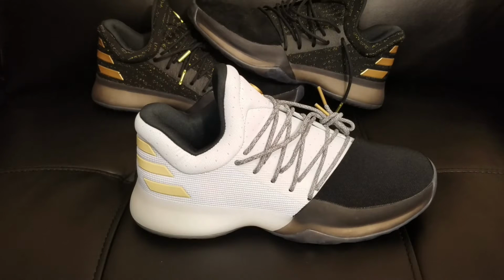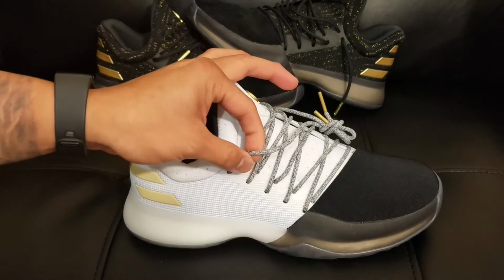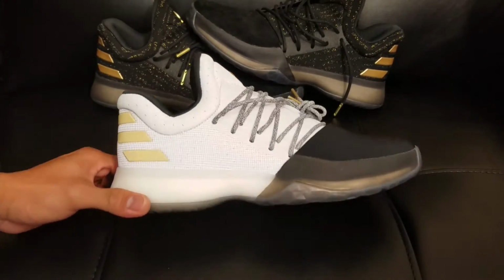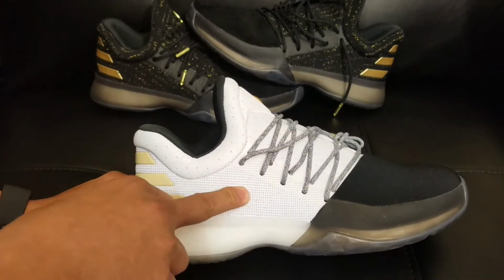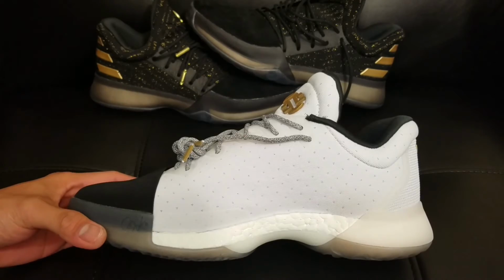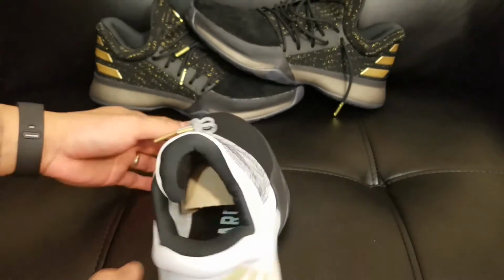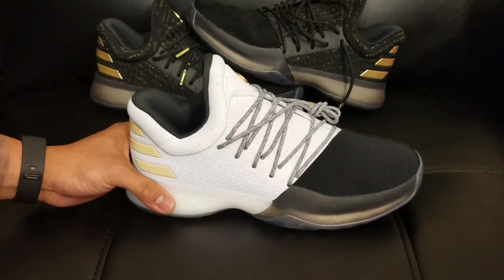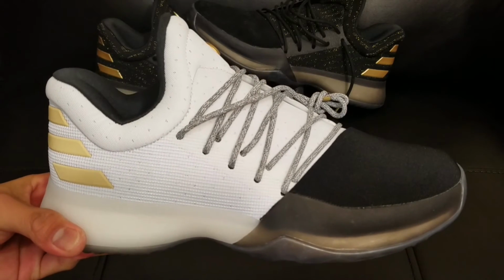Unbox Them Copps - Adidas Harden Vol. 1 "Disruptor"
Unboxing, On foot and detailed look and review of the Adidas Harden Vol. 1 "Disruptor"